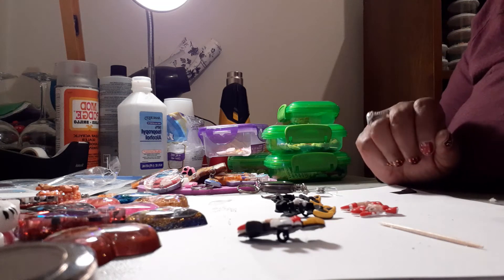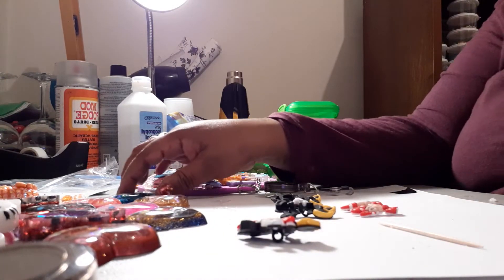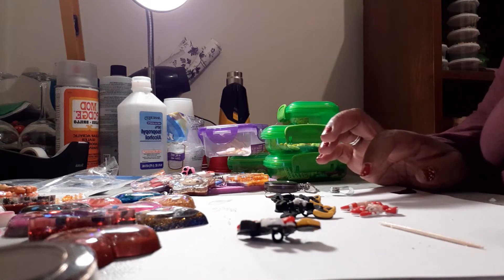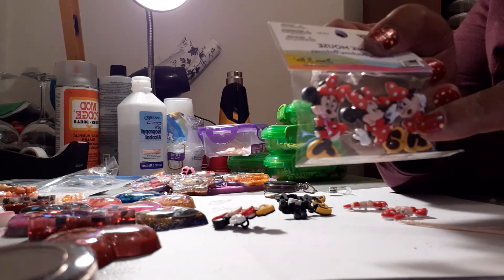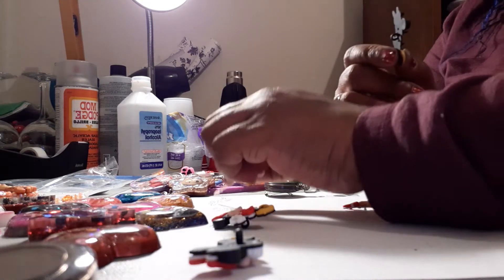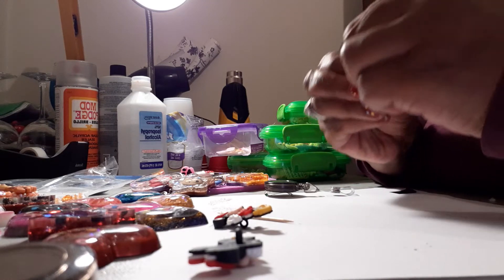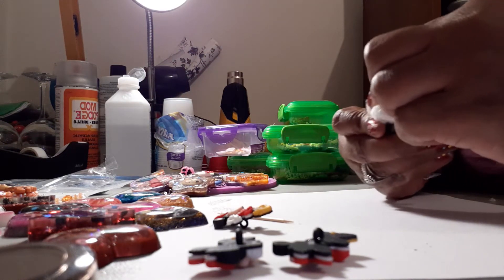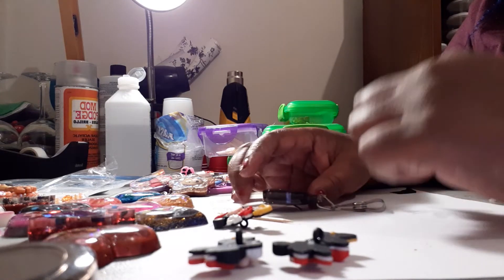Customizing and Blinging Badge Holders Part 1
THROW BACK FROM WHERE I BEGINNED,
 I miss those days where I could just sit back and make my holders. To this day this is my favorite thing I make.